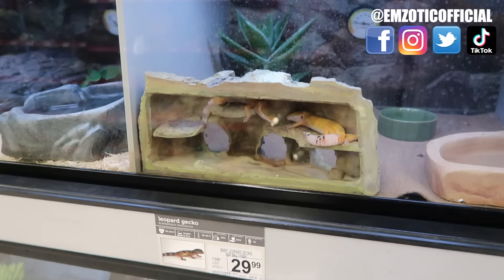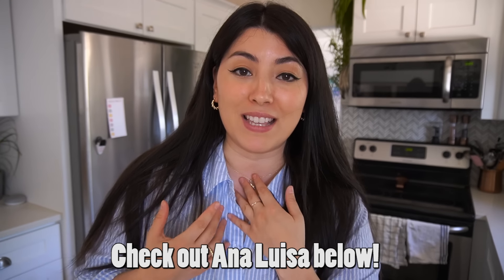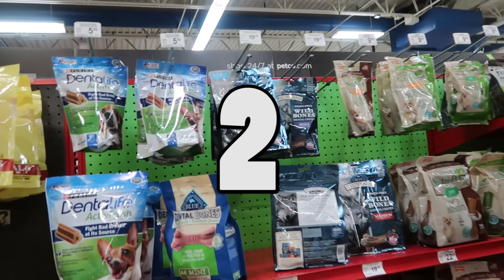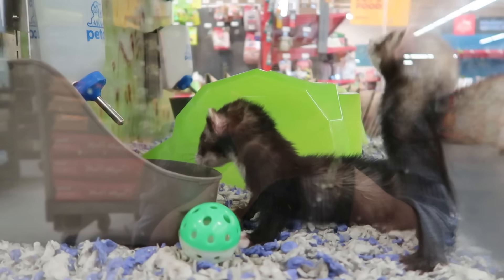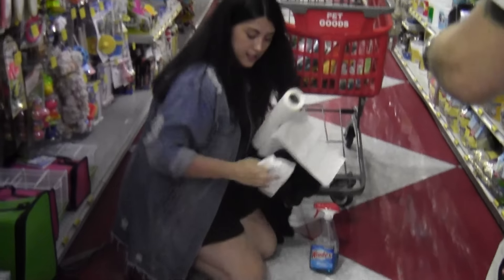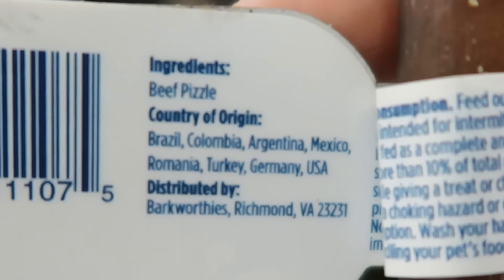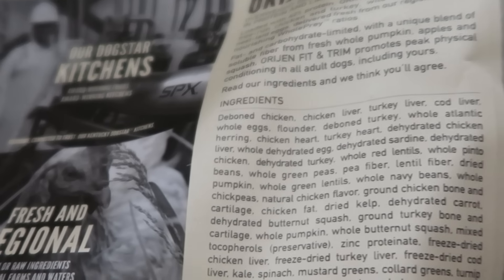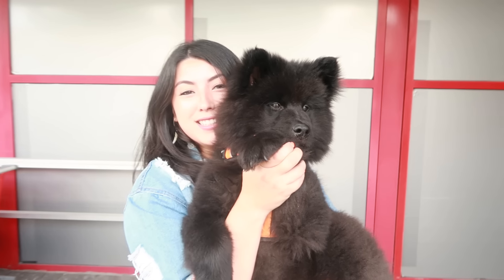7 SECRETS Pet Stores DON'T Want You To Know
They create sustainable jewelry, with pieces starting at $39.  I know you'll love them! 💚

Are you ready to have your mind blown? Today, I'll be exposing '7 Secrets that Pet Stores DON'T Want You To Know'.  I hope this video will help you to make better choices when buying toys, food, and treats for your pets! 🙈

0:00 - 0:54 - INTRO
0:54 - 2:06 - Thanks to our sponsor ANA LUISA!
2:06 - 2:50 - Disclaimer
2:50 - 4:10 - Pet Store Secret 1
4:10 - 5:33 - Pet Store Secret 2
5:33 - 7:07 - Pet Store Secret 3
7:07 - 8:26 - Pet Store Secret 4
8:26 - 10:24 - Pet Store Secret 5
10:24 - 12:37 - Pet Store Secret 6
12:37 - 14:32 - Pet Store Secret 7
14:32 - 14:56 - Like and Subscribe!